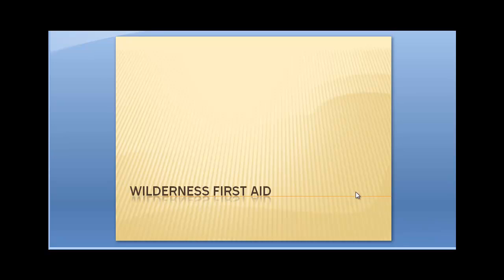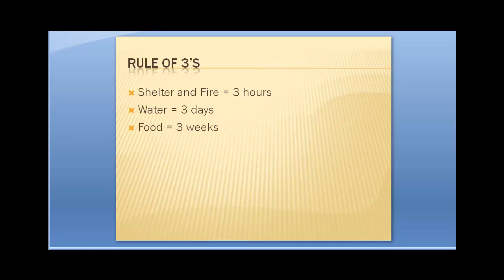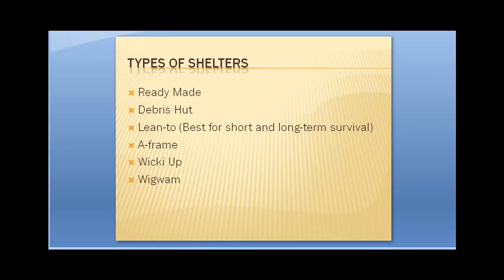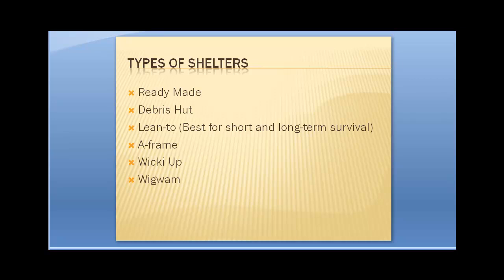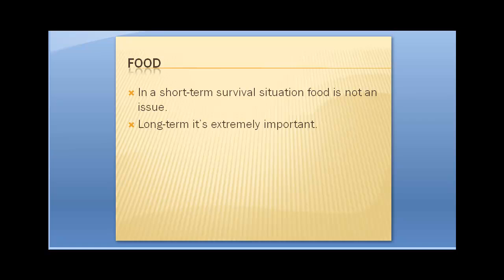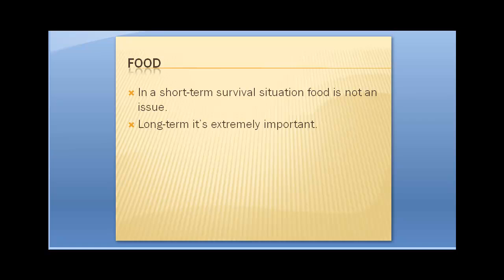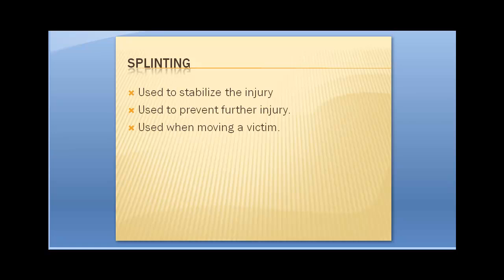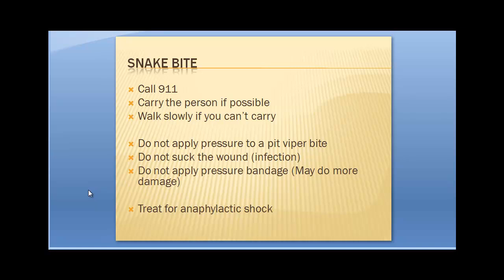Wilderness First Aid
Wilderness First Aid Introduction.